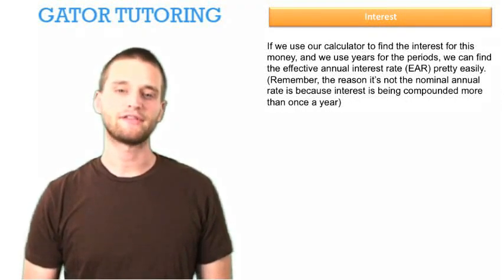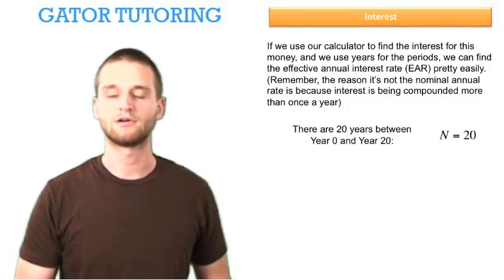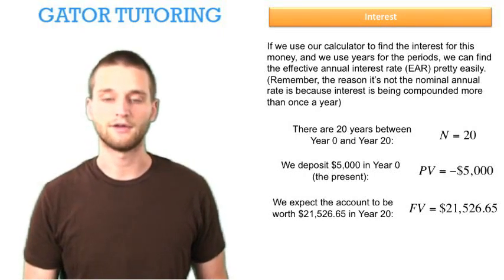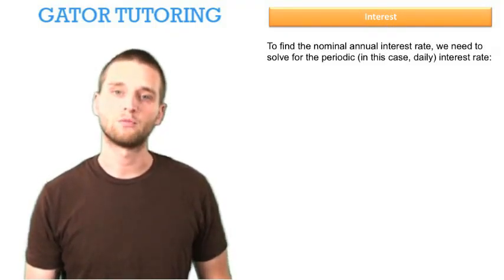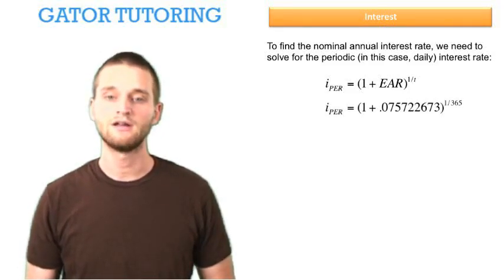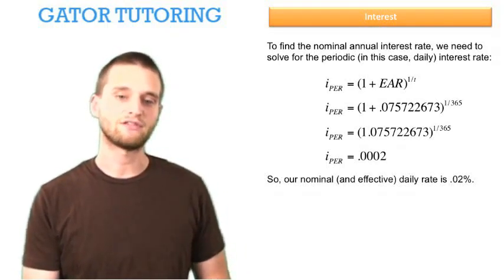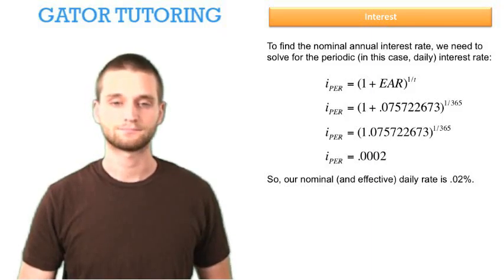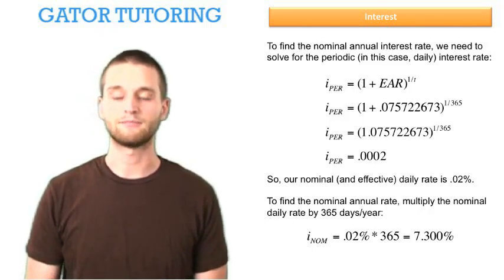FIN3403 Interest 08FallE1 20